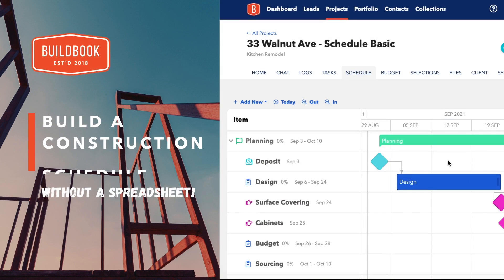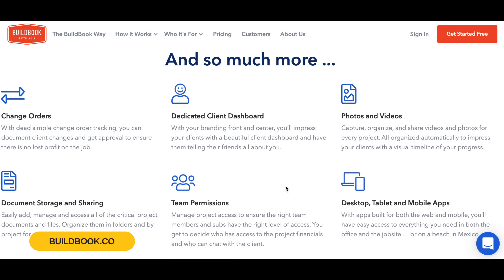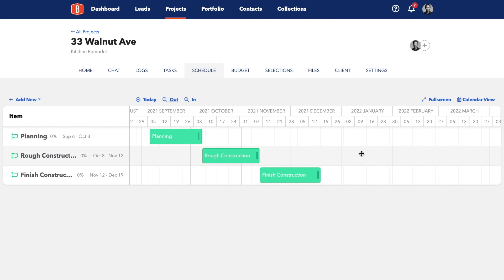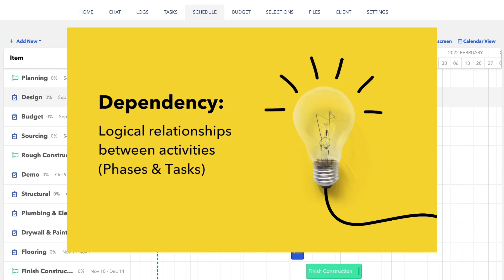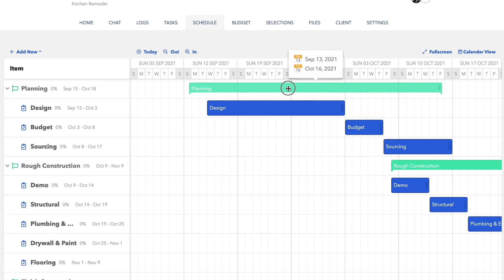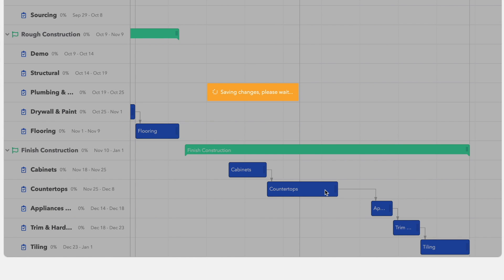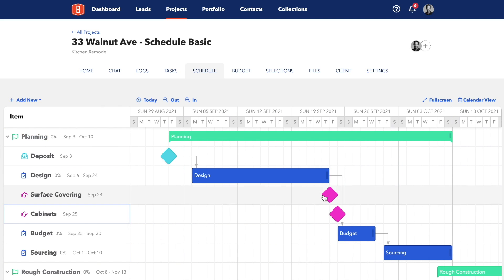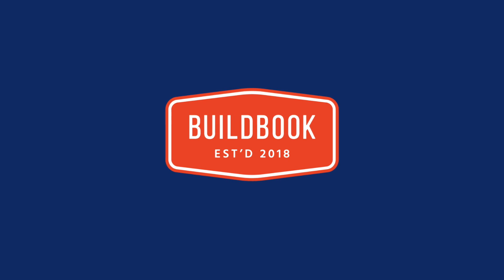How to Make a Construction Schedule [Without a MS Project or Excel]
How to Build a Basic Construction Schedule

New to creating digital construction schedules online? You're in the right place! If you're looking for a good Excel spreadsheet, forget about that and just use the right tool for the job. I've got an easier option for remodelers and builders looking for to plan out a schedule to keep your team on track and impress clients.

Transcript:

In this video, we’ll run thru how to setup a basic schedule for a residential construction project. This is going to be geared for anyone new to creating digital schedules, or new to Gantt charts. I’m going to go over some really easy and simple ways to create a schedule, leaving you with material that you can expand on. I’m going to use the BuildBook platform thru which you can share with clients and the rest of your team. If you’re already a pro at making schedules–stick around to check out the specific tools used in the video, or skip forward to when we cover more advanced topics.

Let’s jump right into to our example kitchen remodel project. All you need to think about for a basic schedule are two types of elements for a schedule: a phase, and a task.

Our phases will be things like planning, rough construction, and finishing.

And our Tasks are any specific items you want to itemize within a phase, like framing or countertop installation.

I’m going to setup my schedule in BuildBook, but the same principles apply for any tool you use.

Once you’re logged in, add a new project. After it’s created, you can goto Schedule to add our phases. I’ll add a planning phase to cover things like design, client selections, budgeting, and sourcing, for ordering all the materials.

Next I’ll add a rough construction phase, and lastly a finish construction phase.

You don’t need to be too concerned about the date ranges, because you can easily move them around on the timeline. After these are saved, items will appear on the left column, while the duration runs horizontally. You can zoom in and out to change the scale of the timeline, and also pan left and right. This will be your Gantt chart view.

From here we can move phases and resize them to change the duration. Go ahead and set those up for your however it will make sense for your operation.

Next we’ll add our tasks… I’ll go ahead and add design, and again it’s easy to change the range so you can just quickly save all your tasks first and move them around later.

After saving these two tasks, I can move them around so they work for my schedule.

I went ahead and spent a few minutes to populate the rest of my tasks, and this is what a very basic schedule looks like. You’ve mapped out all your phases and tasks, and now you’ve got something to work with, a timeline you can share with the client to say, it looks like you’re kitchen will be finished before Christmas. Yay! But wait… it’ll be finished by Christmas only if all goes according to plan… and how often does that happen?

Right now, all these items have no relationship with each other, so if say, our design process slips a week, you’ll have move everything one-by-one, out a week. So now what? Well, it’s time to add what we call dependencies.

So now we’ll officially link tasks to phases, which you can also do while creating it, but just to layer features on one at a time, I’ll adding them separately. We’ll open the design task and open the dependencies feature, and select the phase this task belongs to. Then you’ll see the green phase bar change shape a little bit to let you know that it has linked items. So then I’ll go ahead and do the same thing for budget and sourcing.

And we’ll do the same thing for the rough construction phase. And after you add the first task to a phase, there’s a shortcut to add the rest–you can drag and drop tasks. How easy is that!

Now, you can move the entire phase out a week and all the items within, move with it.

Now we’ll add dependencies to our tasks, so that it’s clear that you can perform one task before another, like… if we don’t finish the design, we can’t finalize the budget, nor order materials.

To do that, you simply connect the dots by grabbing the dependency node and dragging it to another one. You can also open the modal up and set the rules from the dropdown menu, but I find the drag and drop option so much faster.

So now I when i move a task, the dependent items move with it … so if cabinets slip by a week, countertops and everything else connected will automatically shift.

And now you’ve got a solid schedule setup.